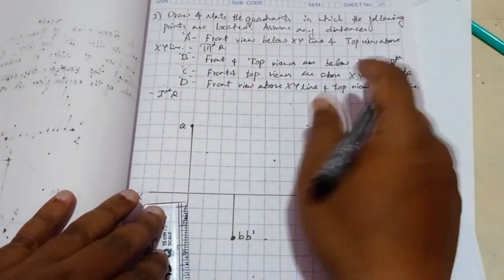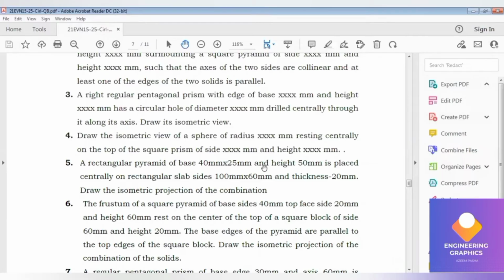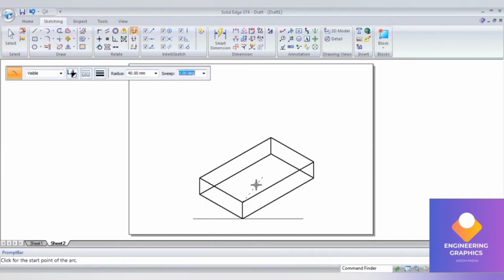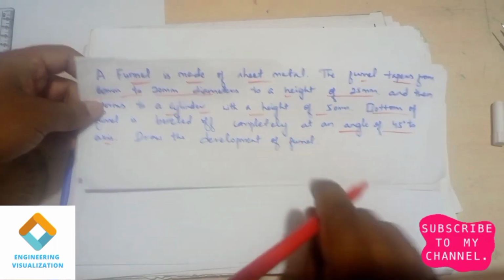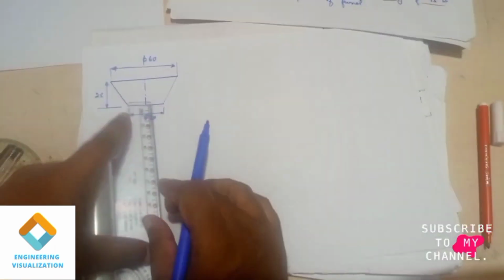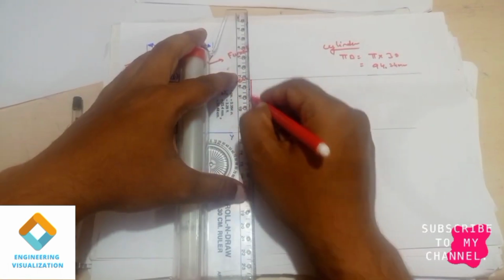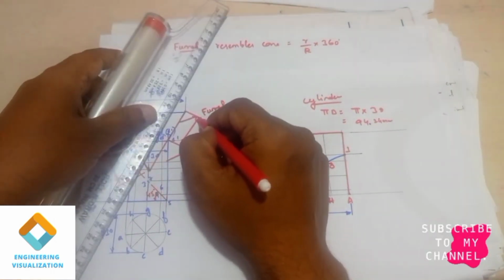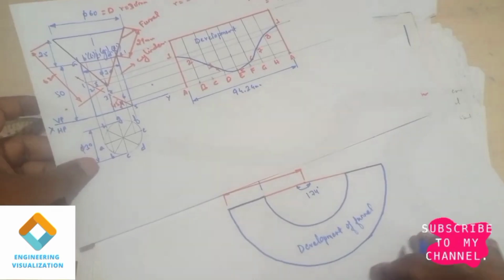VTU-CAED MODEL QUESTION PAPER-10 SOLUTION